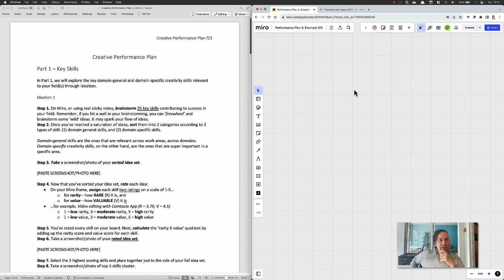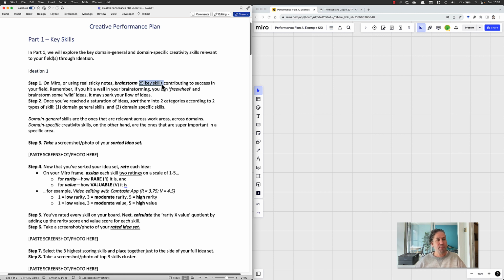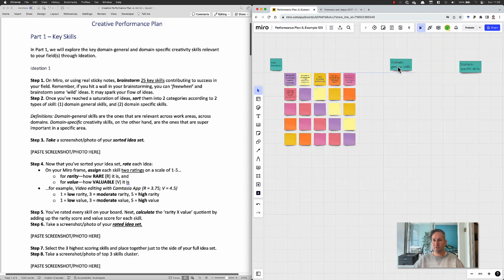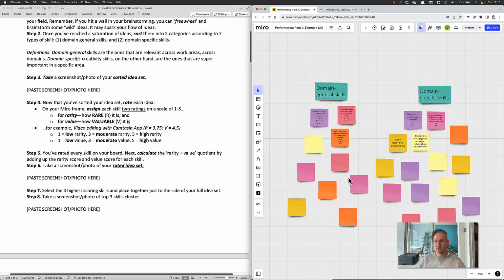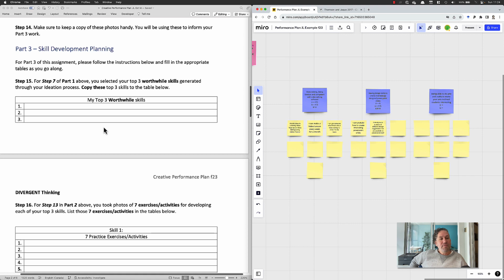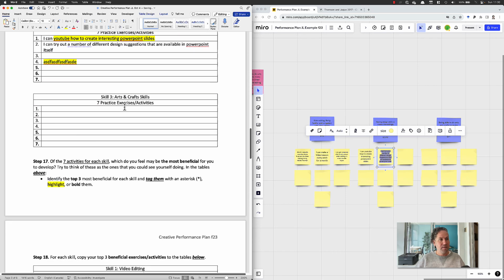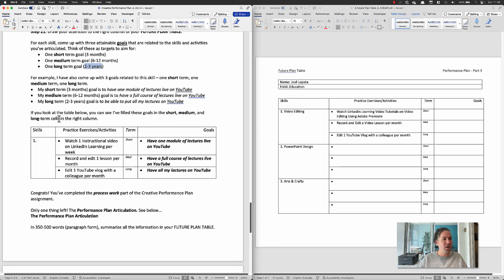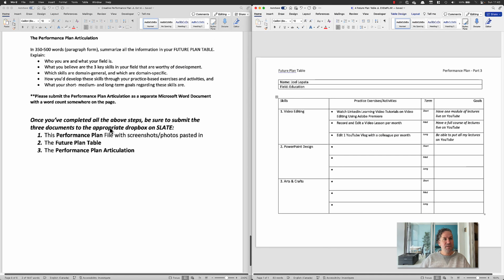Assignment 3 Walk Thru f23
Table of Contents:

00:00 - Intro
01:45 - Part 1 Key Skills
16:53 - Part 2 Skill Development Activities
20:41 - Part 3 Skill Development Planning
26:17 - Future Plan Table
32:28 - Articulation